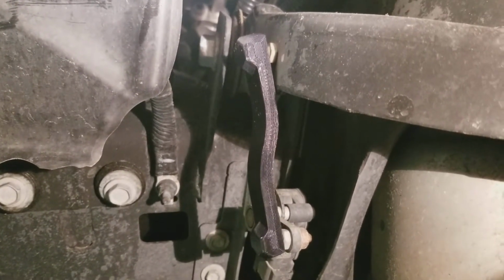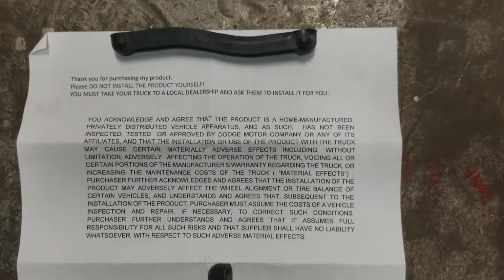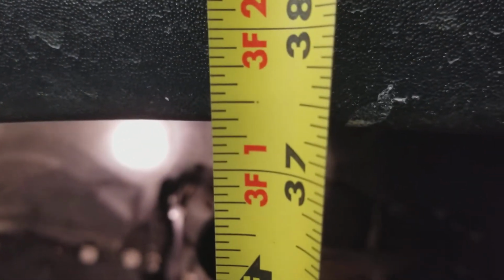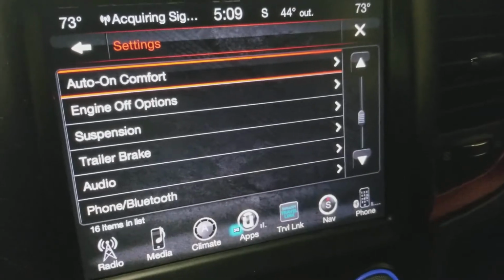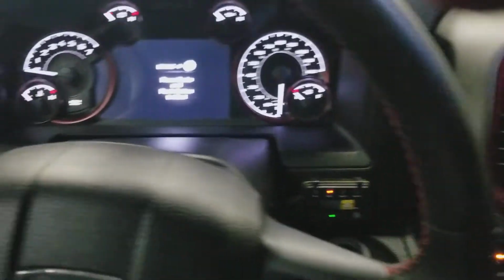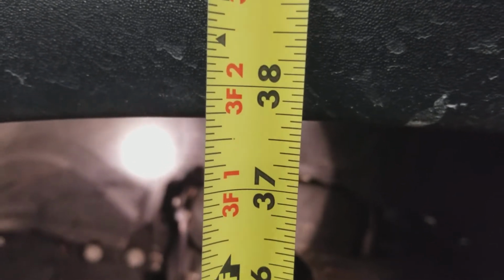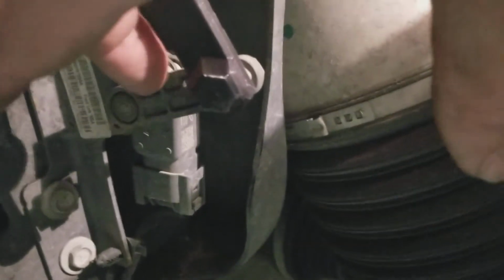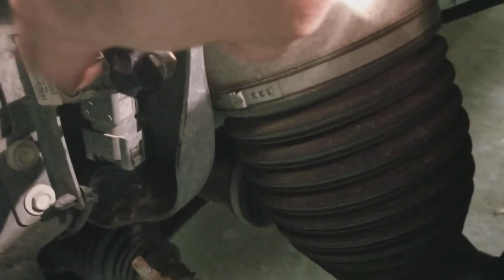Aftermarket lift links installation and info